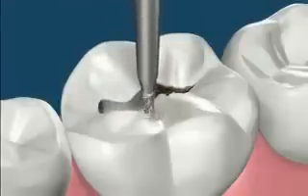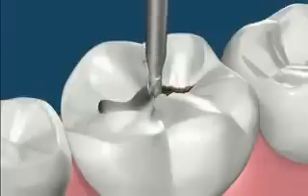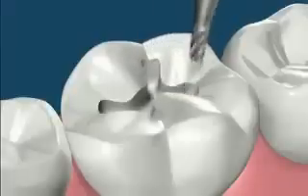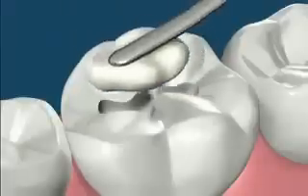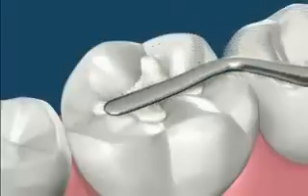Treatment of tooth caries.flv